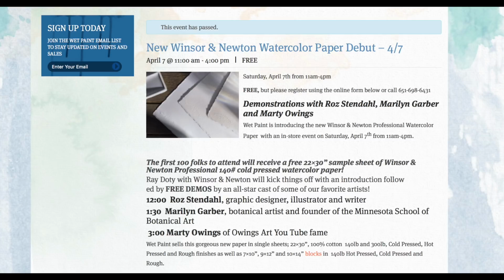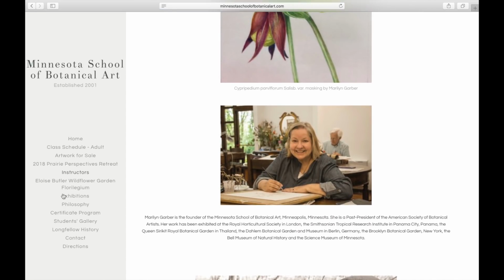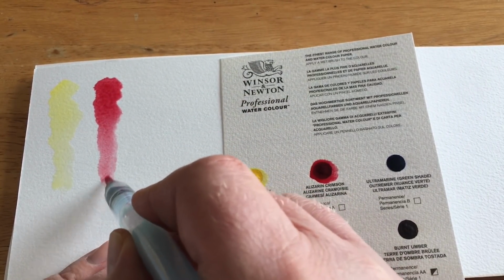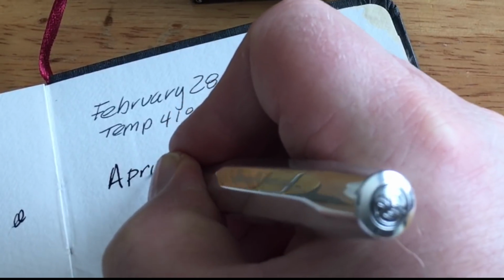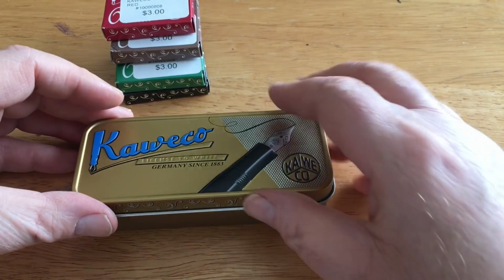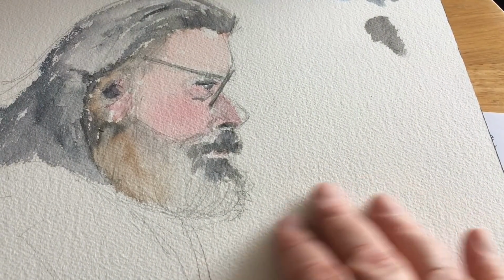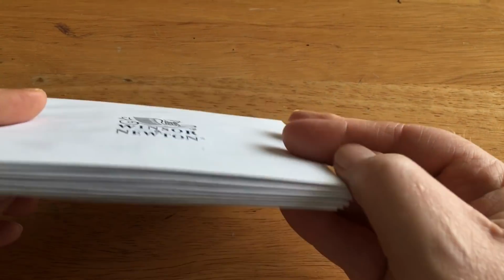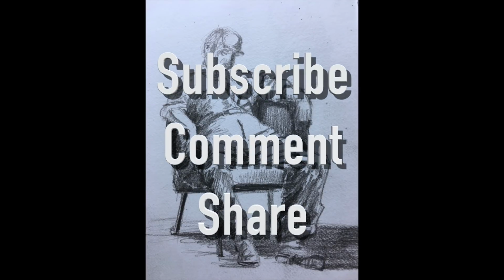Winsor & Newton WC Paper, Kaweco Pen AND Sketchbook Tour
I did a sketching demo to test out the Winsor & Newton Watercolor paper up at Wet Paint. I also had to pick up a cool new fountain pen.

Credits:
Video production and content: Marty Owings
Togetherness - Kevin Hutchens
Hillside Smile - Kick Lee